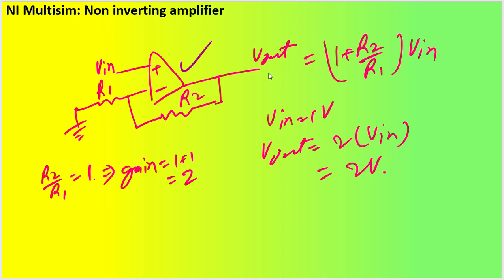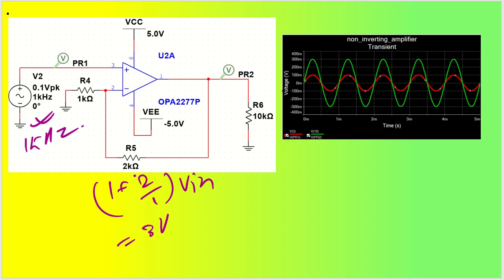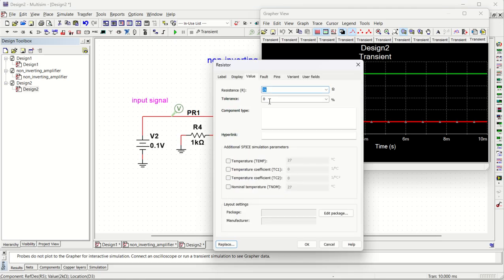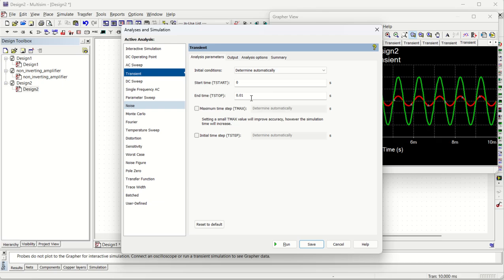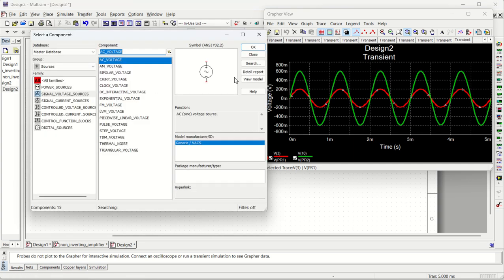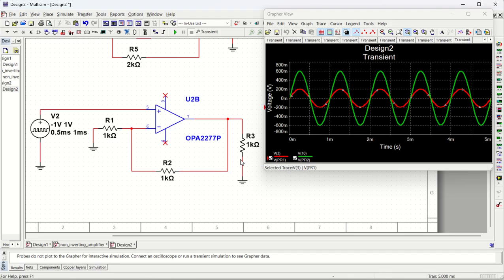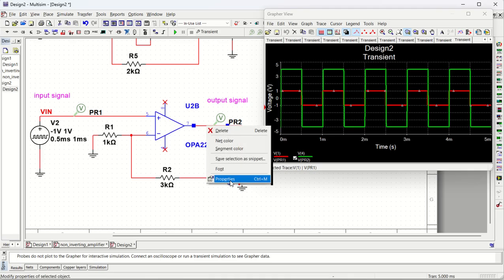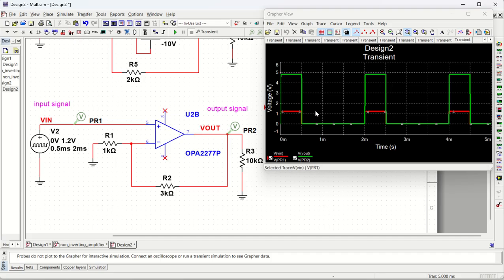007: non-inverting amplifier circuit design and simulation in Multisim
How to design non-inverting amplifoier circuit and see simulation?
Simulate an non-inverting amplifier in schematic design software using opamp.

In this video:
☑️ Description:
Schematic design training and simulation in NI Multisim
How to design and simulate non-inverting amplifier
non-inverting amplifier circuit simulation with various gain and voltage input

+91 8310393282